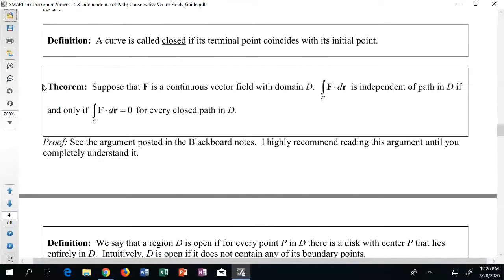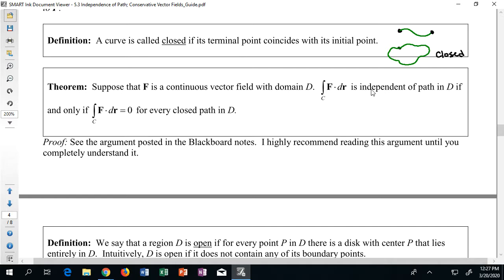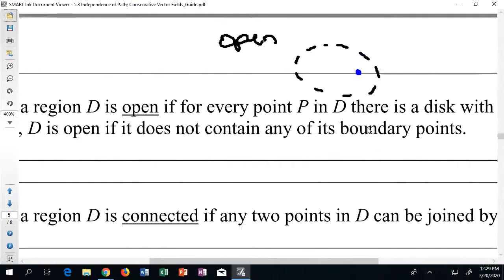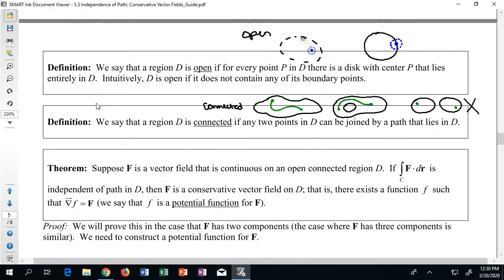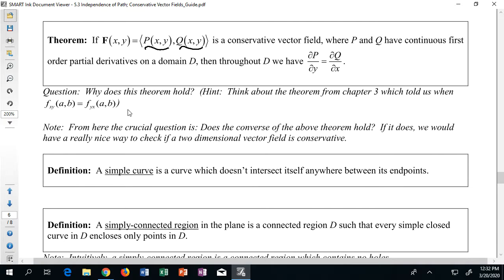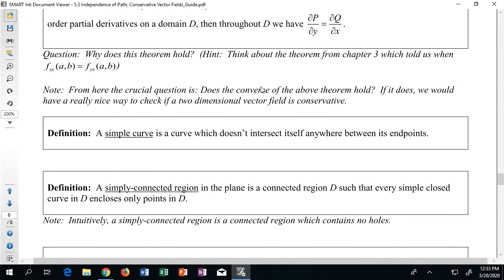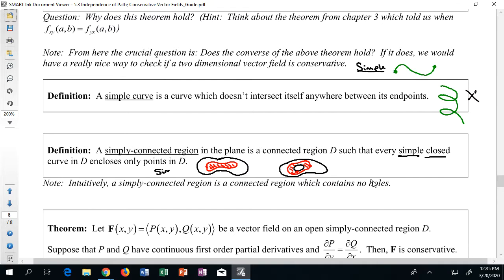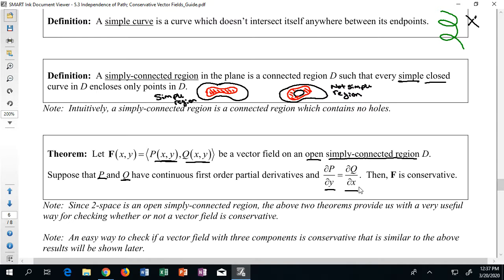5.3 Definitions & Thms